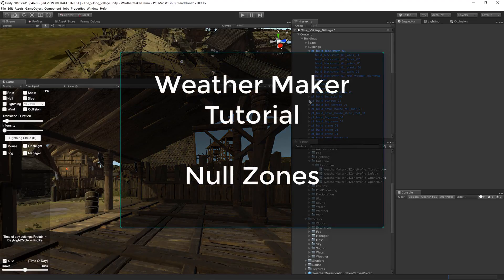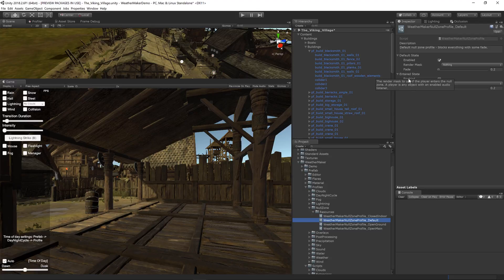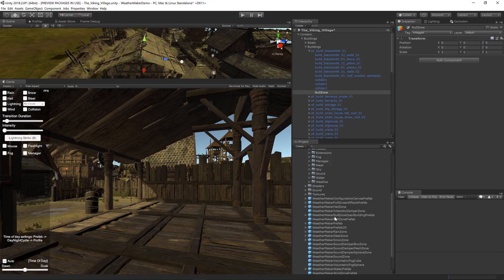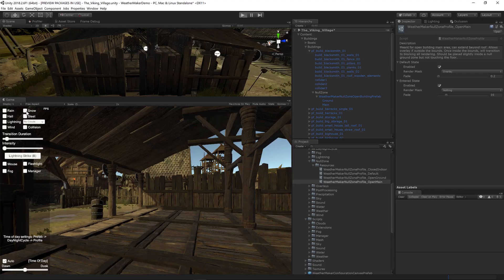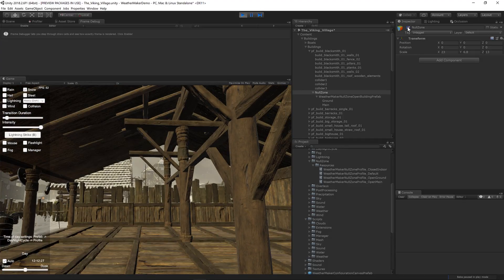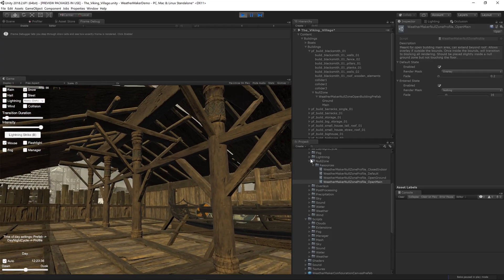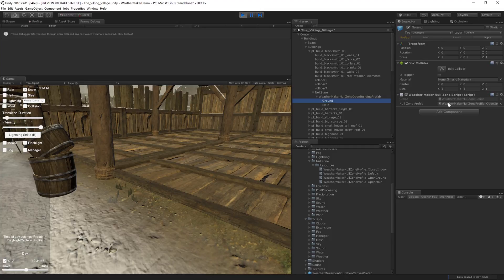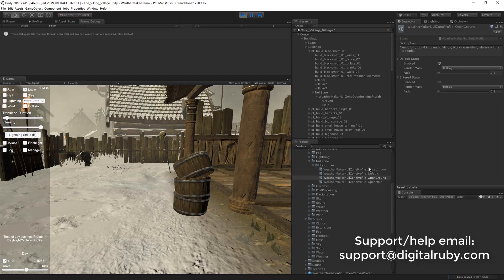Weather Maker - New Null Zones Tutorial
Weather Maker 4.0.0 is getting null zones! A great upgrade from the old null fog zones, null zones can be rotated and have a null zone profile that determines what the null zone blocks. For example you could allow fog but block precipitation and snow overlay, etc. The new null zones also have a fade option to avoid hard edges.

- Jeff